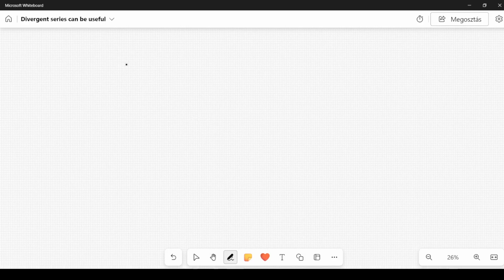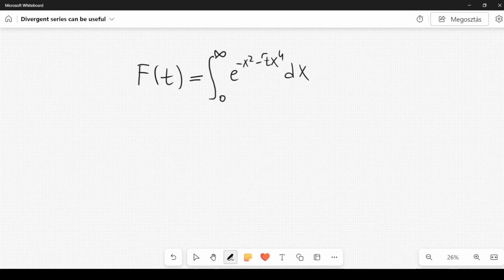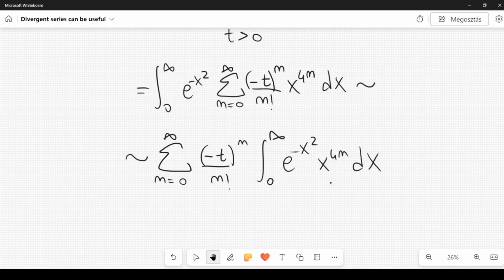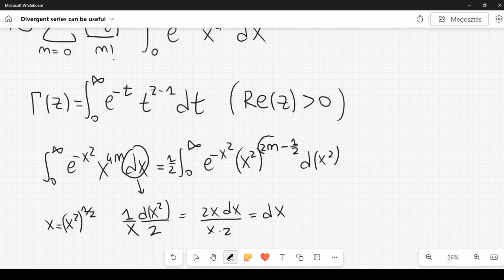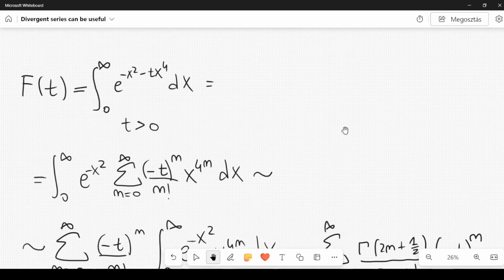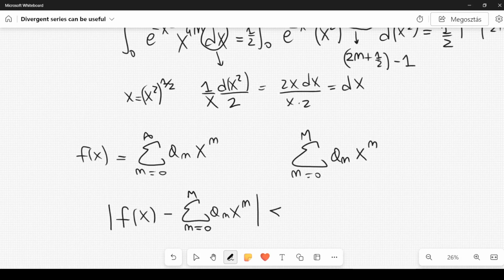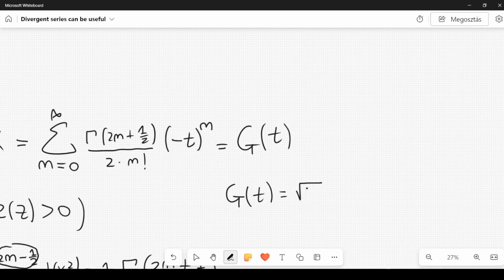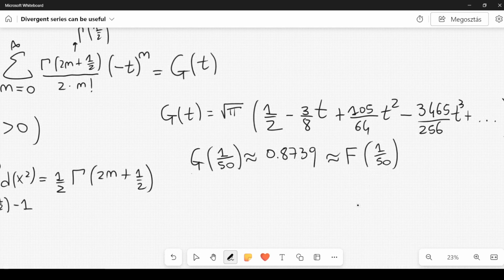Divergent series in physics: how come they are useful?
Why Divergent Series Can Be Useful

Divergent series might seem counterintuitive at first—how can something that doesn’t converge still provide accurate results? In this example, we start with an integral and expand part of it into a series, leading to a divergent result. Surprisingly, the first few terms of the series give highly accurate approximations for small values of a parameter.
Even though the series has no convergence, it still offers practical insights and reliable results in certain cases. This highlights the fascinating power of mathematics to extract useful information, even from seemingly "broken" tools.

📽️ Watch the video to delve deeper into these transformations, including their derivation and applications. This video is also part of a course titled “Master Variational Calculus & Advanced Mathematical Methods”.